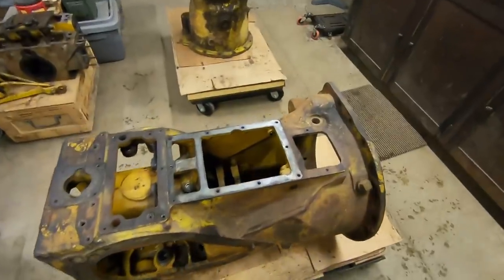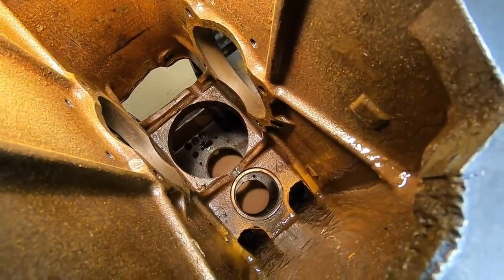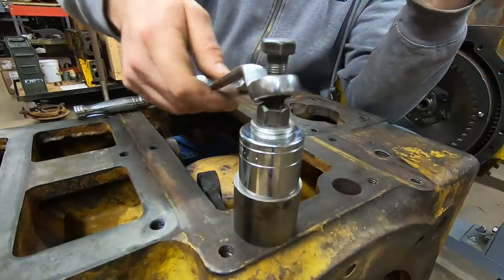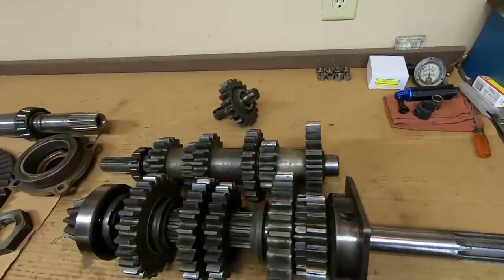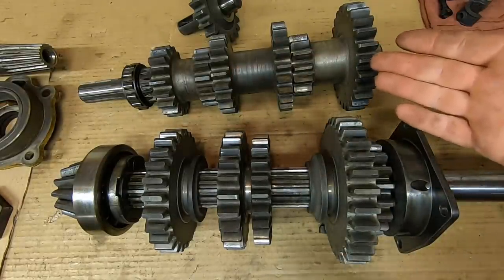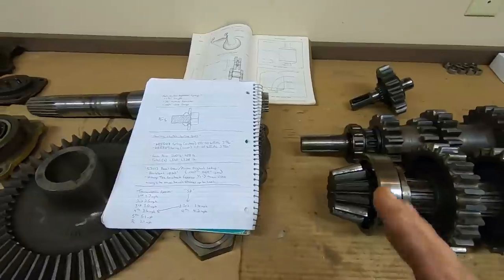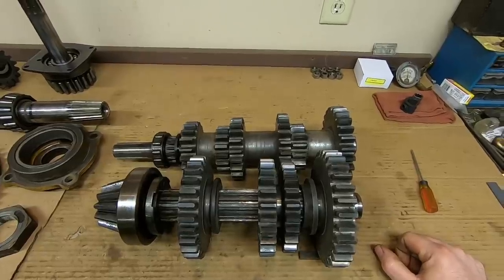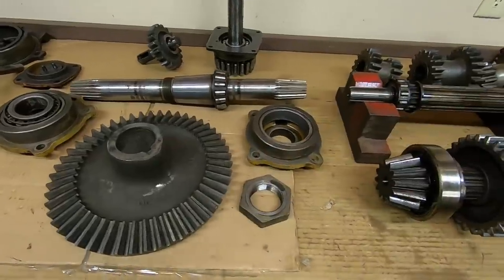Caterpillar D2 5J1113 Chassis Rebuild Ep.10: Assessing The Gears & Letting #1113 Tell Its Story...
The good, the bad, the worn - and what to do next?